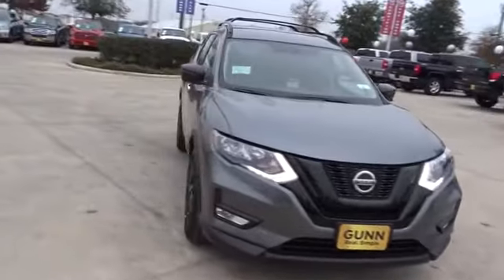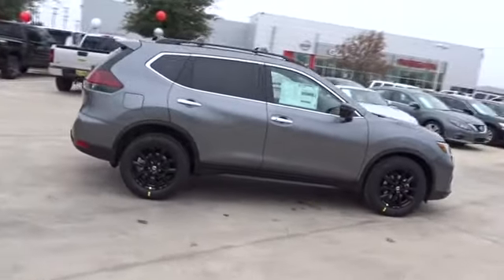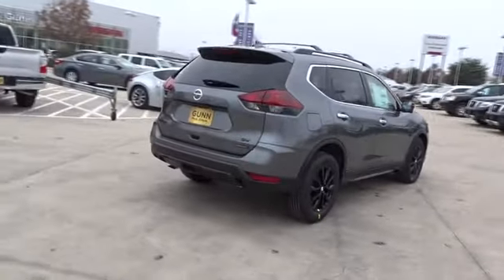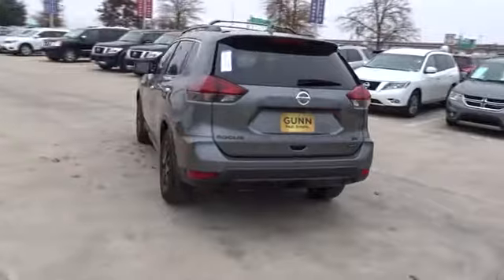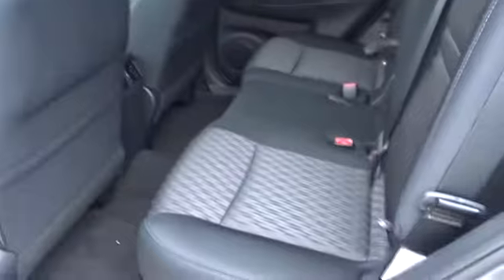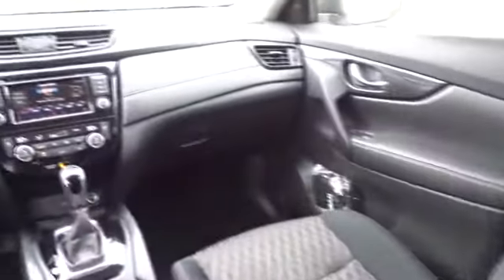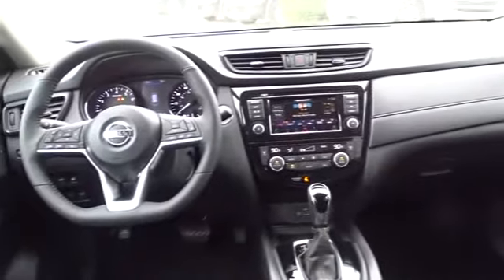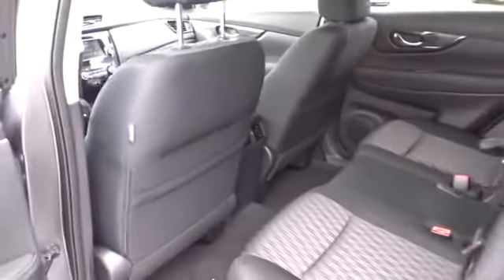2018 Nissan Rogue San Antonio, Austin, Houston, New Braunfels, Helotes, TX N80332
2018 Nissan Rogue

Gunn Nissan
12838 San Predro

2018 Nissan Rogue SV 33/26 Highway/City MPG